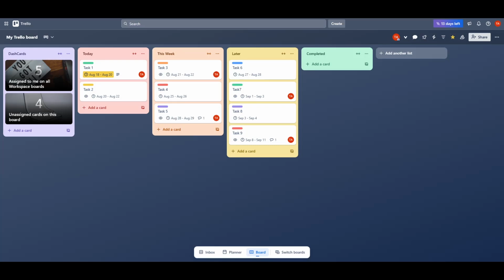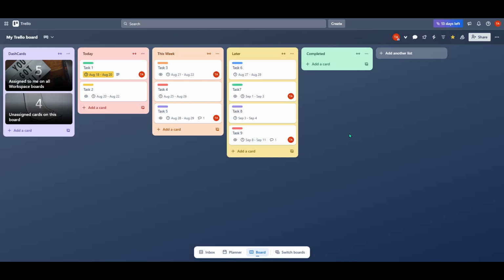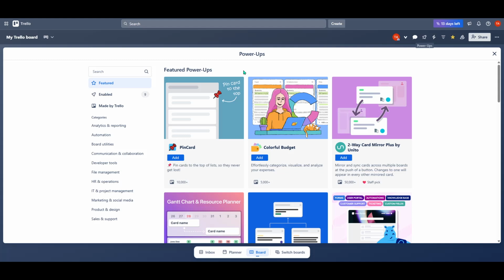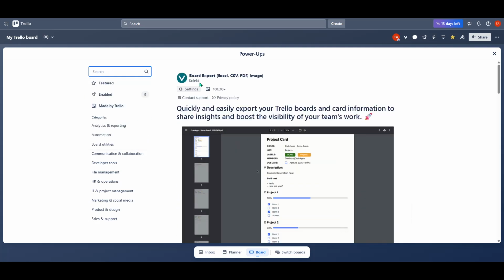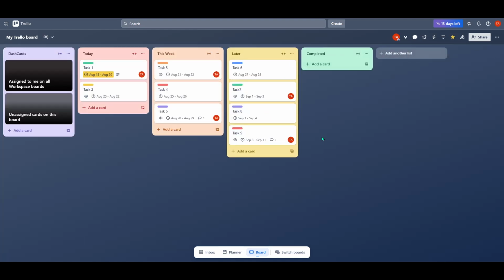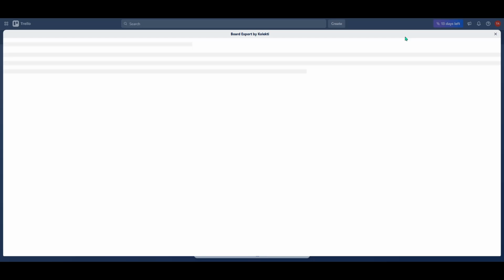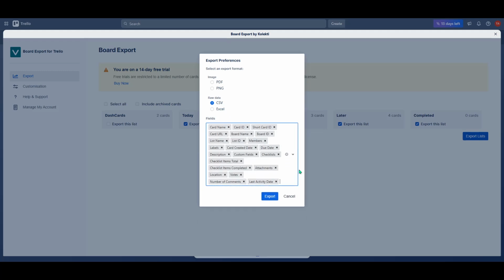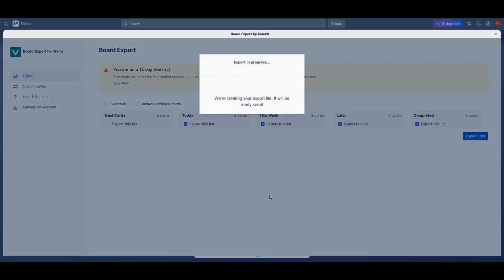Trello: How to Export Board to CSV (2025 Data Management & Productivity Tutorial)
Learn how to export a Trello board to CSV to back up data, create reports, and analyze tasks outside Trello.